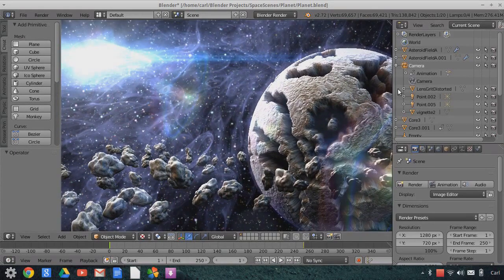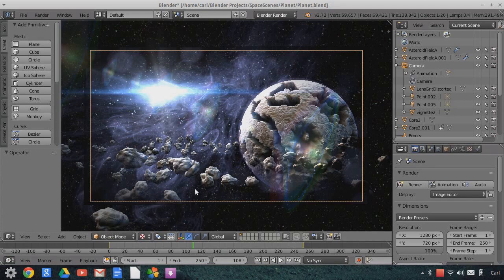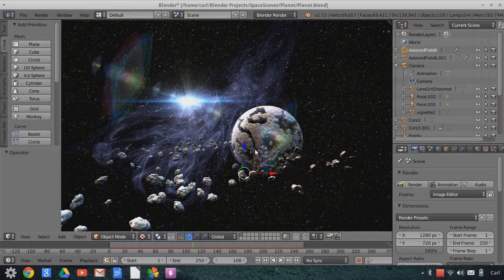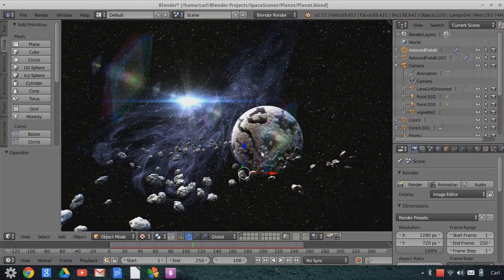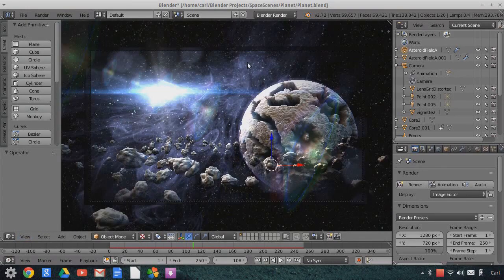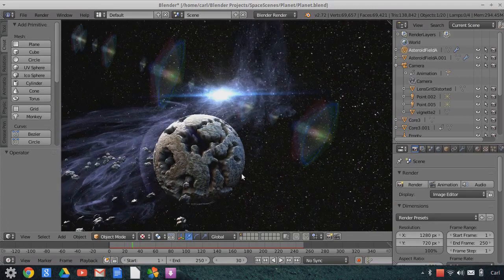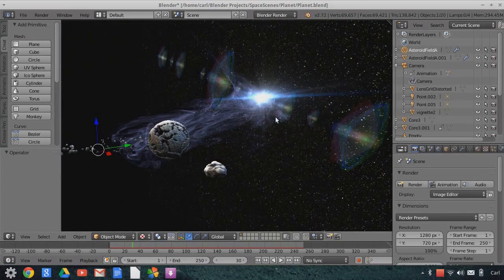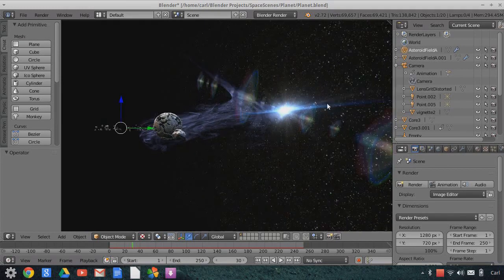Blender RTX Hacking the Viewport Episode 1 Tutorial